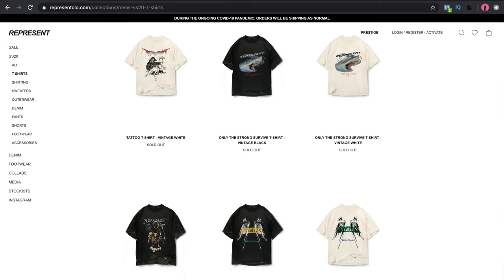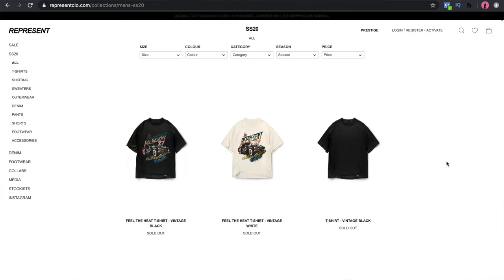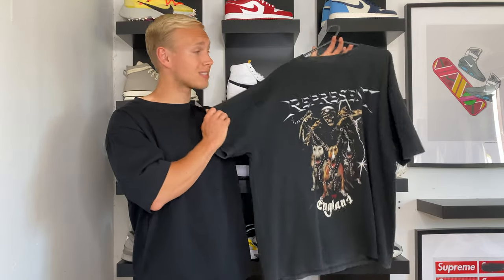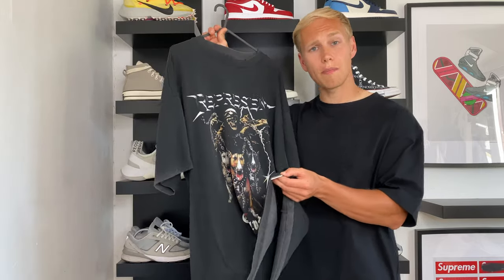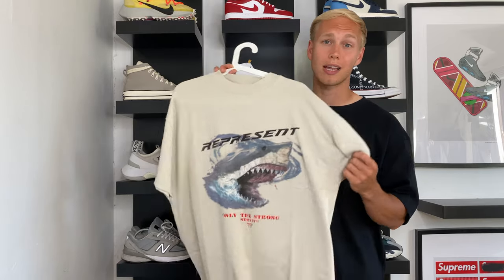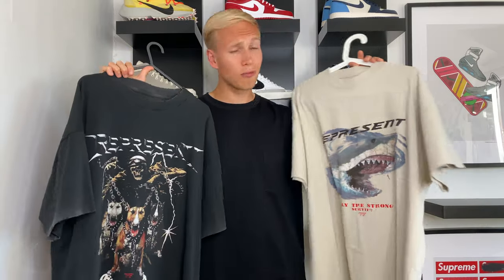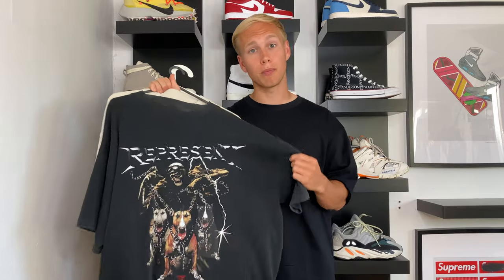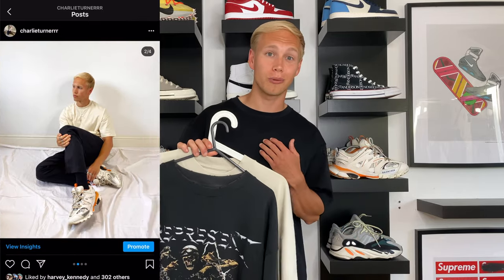Represent Pick Ups Summer 2020 | New T-Shirts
Welcome back to another video! I'll be showing you my recent Represent pick ups for summer 2020, including their new vintage style oversized t-shirts with different prints. There's were very limited and I feel very lucky to be able to show you!

Just to confirm, this Represent T-Shirts fits true to size! I wear a size Medium, 5'9 160lbs.